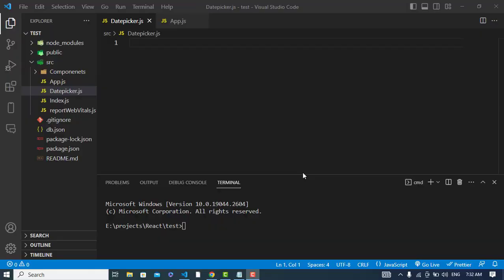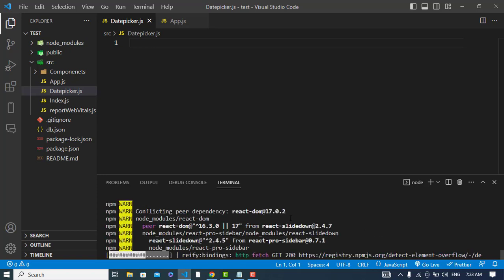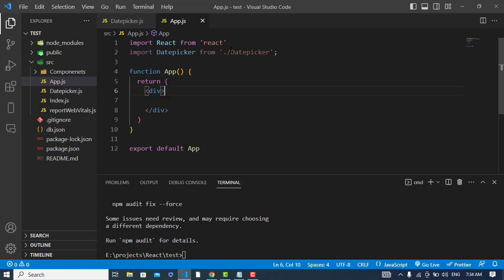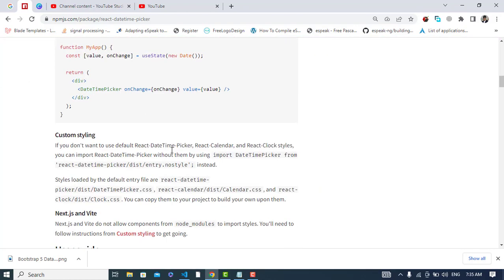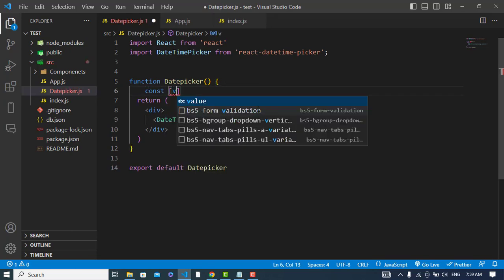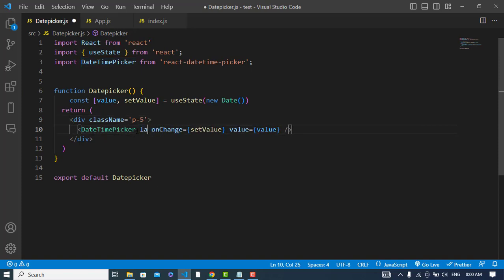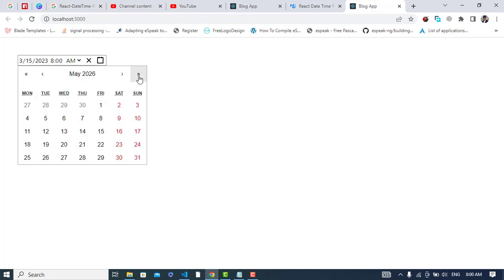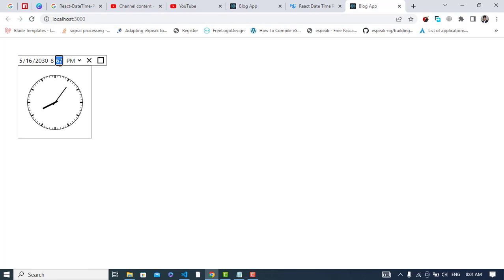React Date Time Picker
The Date Time Picker component let the user select a date and time.